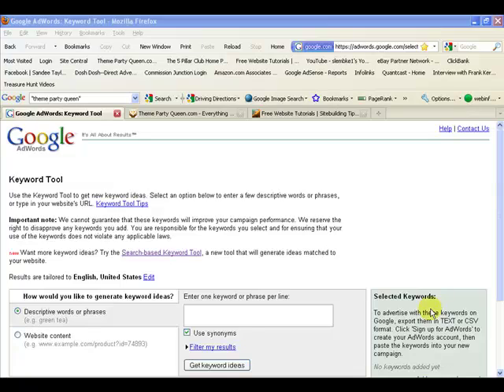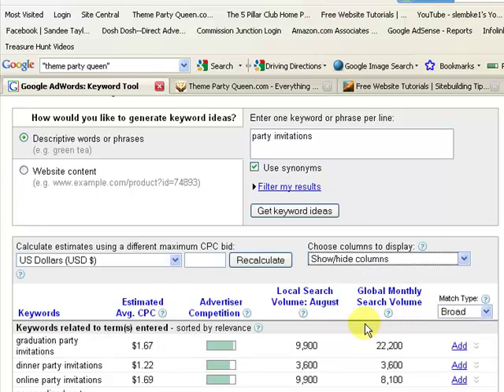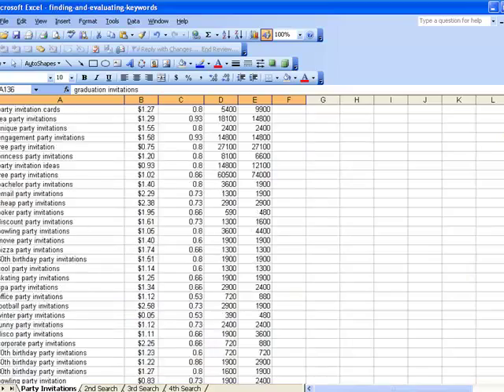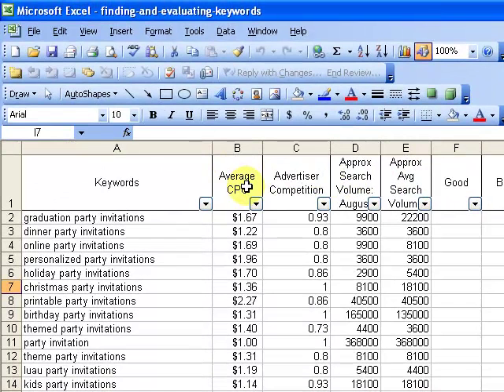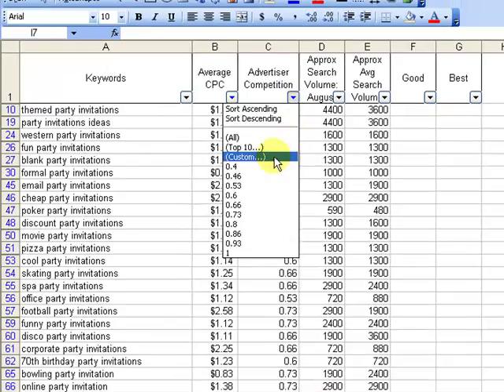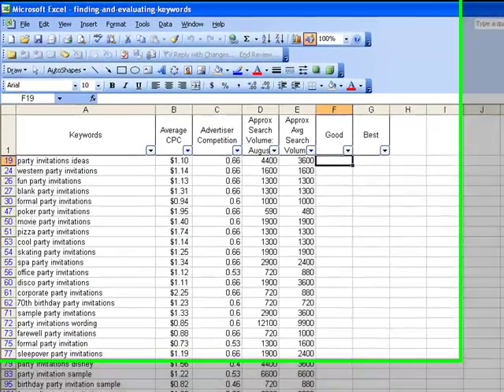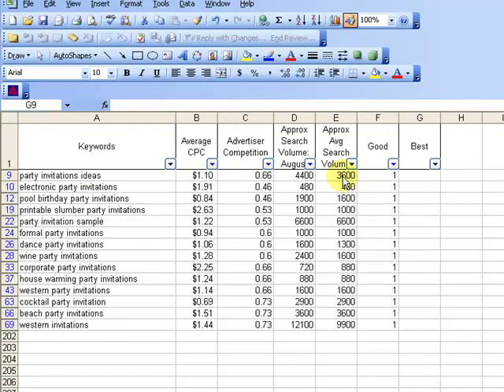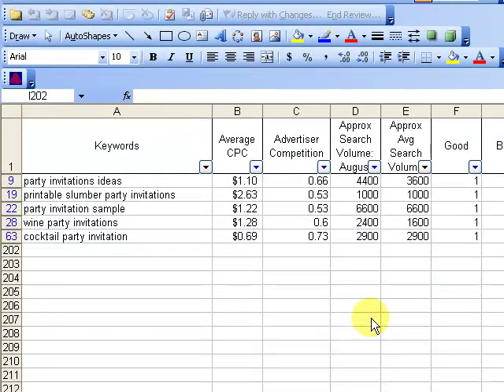Web Site Keywords (Adwords Keyword Tool and Excel)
Find web site keywords by using Google Adwords FREE Keyword Selector Tool then analyze keywords in Microsoft Excel to determine the most profitable ones.